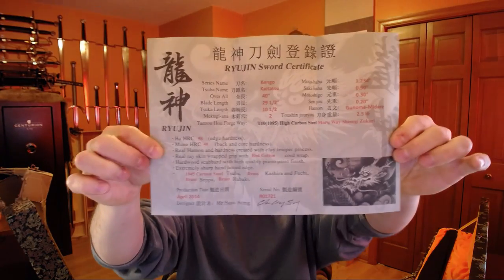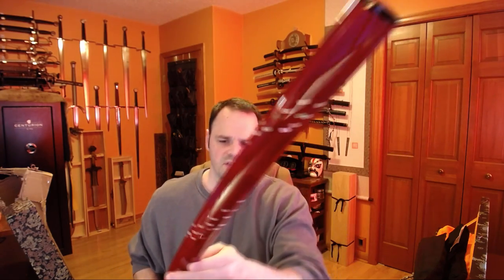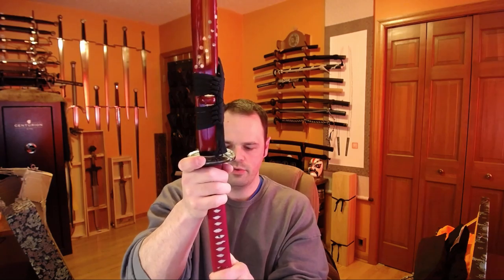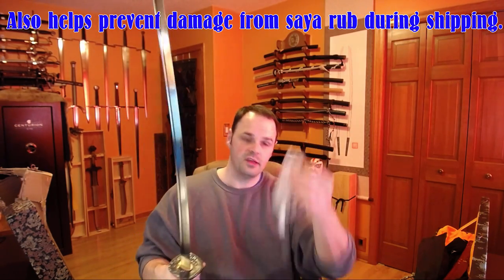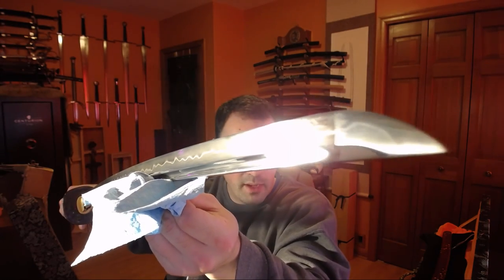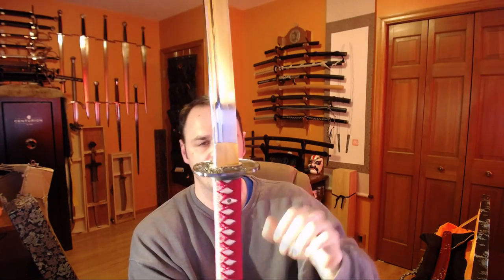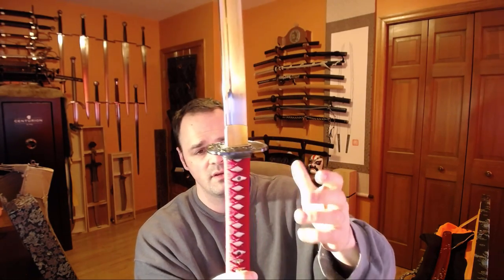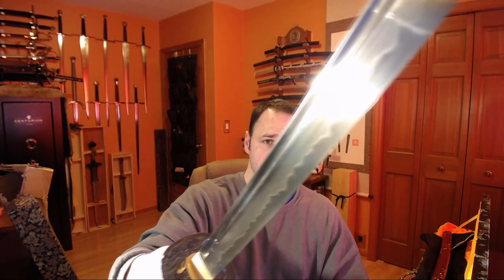Ryujin 1095 Shinogi Zukuri Bohi Katana: First Impressions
This is a video with my first impressions of a review sample sent from Ryujin.

These are the specs from RyuJin.  I have not measured things myself.

Series Name:  Kengo
Blade Style:  Shinogi Zukuri w/ Bo-Hi
Hamon Style:  Gunome-Midare
Blade Material: T10(1095) High Carbon Steel Blade
Length:  29.5"  Measured from tip to Mune-Machi
Thickness:  0.30" Measured above Habaki
Width:   1.234" Measured above Habaki from spine to edge
Thickness:  0.20" Measured at Yokote
Width:   0.90" Measured at Yokote
Edge HRC:  58 Rockwell Hardness
Spine HRC:  40 Spine Hardness
Temper Method: Clay
Production Date: Engraved on Tang
Serial #:  Engraved on Tang

Saya ( Scabbard)
Material:  Wood + Pearls
Finish:  Red Mahogony Look
  Mother of Pearl Inlays
  Gloss Coat
Koiguchi: Black
Kurikata: Red Mahogony Look
Kojiri:  Black
Sageo:  Cotton - Black

Tsuba (Handguard)
Name:  Kaitatsu
Material: 1045 Carbon Steel
Gold Plate: Real Gold
Finish:  Black Matte
Design:  - Front Fudo myo-o Depiction
Design:  - Back Fudo myo-o Written

Tsuka (Handle)
Size:  10.5"
Kashira: Black Metal
Fuchi:  Black Metal
Menuki : Gold Colored Metal
Mekugi : Bamboo
Ray Skin: Real
Ito Material: Cotton
Ito Color: Red